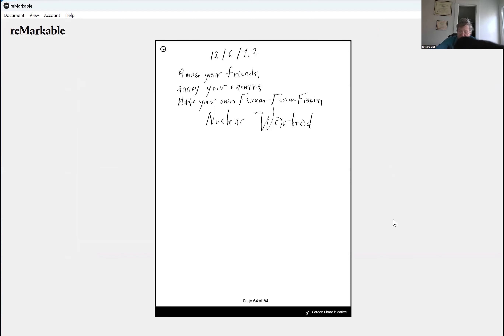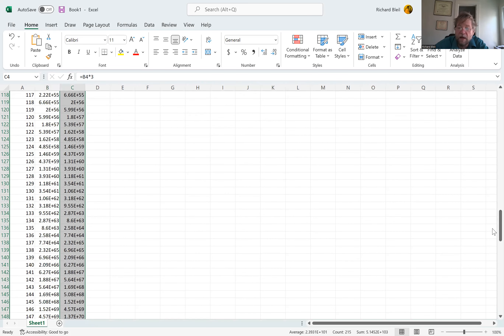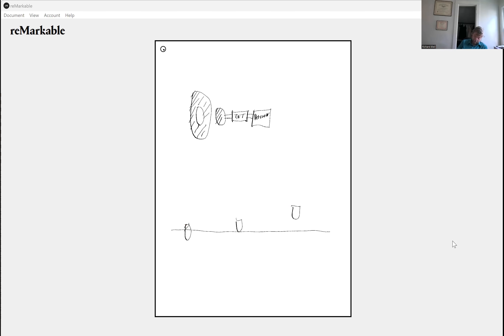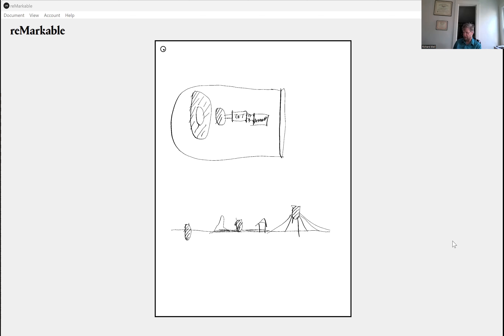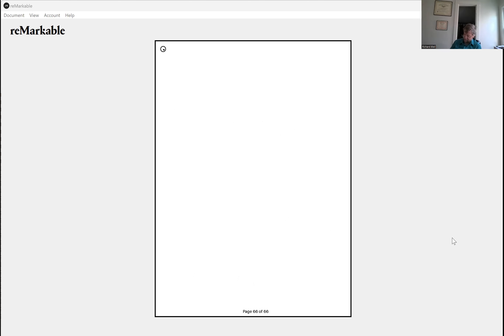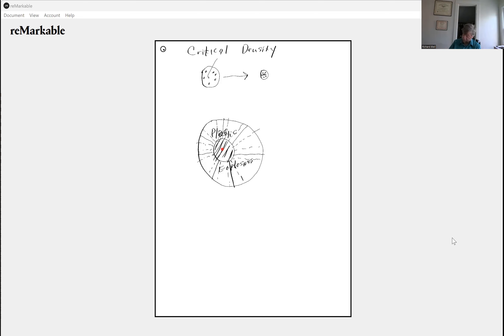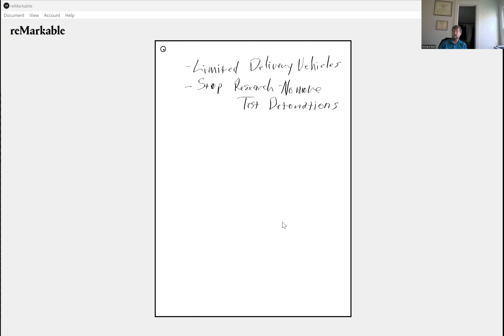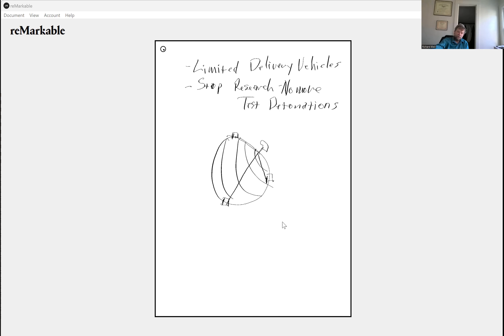Chemical Principles Lecture 27 120622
Special Topics: Amuse your friends, annoy your enemies, build your own atomic warhead.  Nuclear weapons technology, nuclear arms policy.